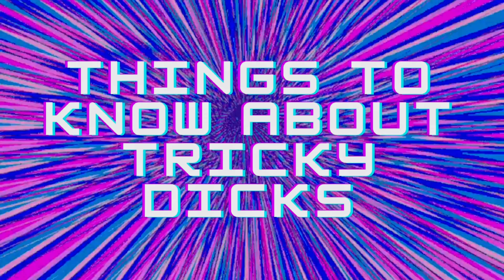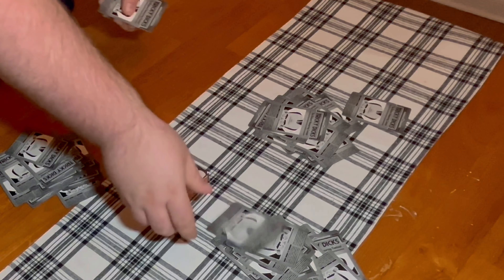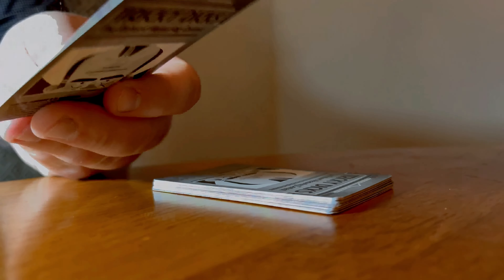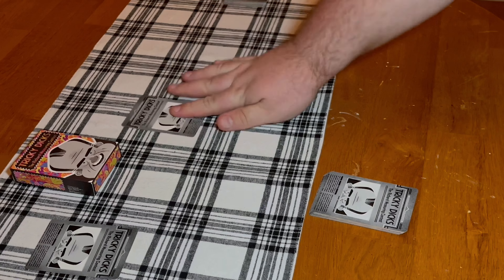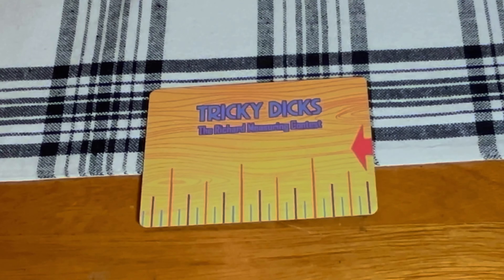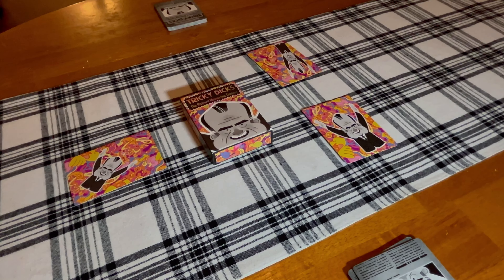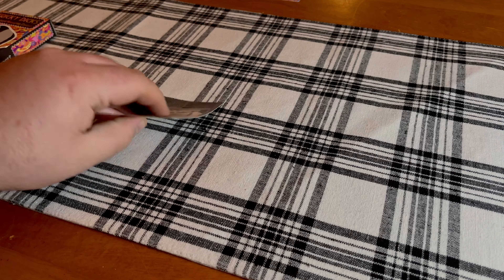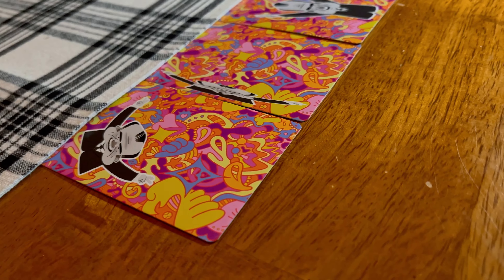How To Play Tricky Dicks by Wryknot Games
Tricky Dicks is a fun party game for players 18 years or older.
A fun, easy to learn Richard measuring game for game night.
HOW TO GET YOUR COPY!
Get your copy of Tricky Dicks on their website and check to see their new games coming out later in 2022!
As well, you can purchase it through Amazon, too!
Tricky Dicks on Amazon
Be sure to follow them on all of their social media accounts:
FOLLOW ME ON OTHER PLATFORMS!